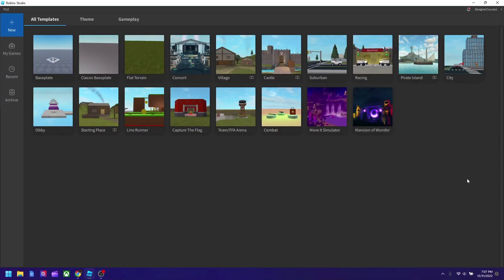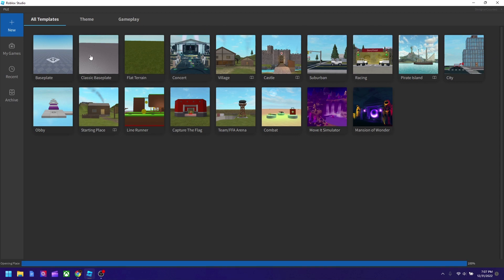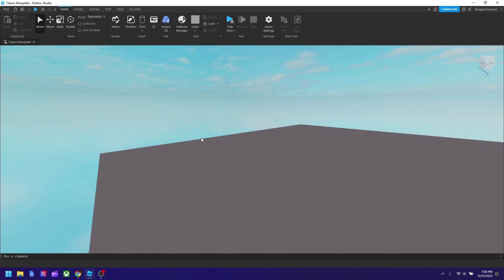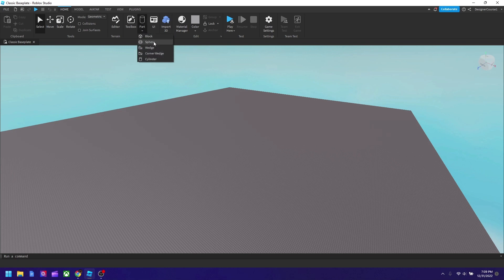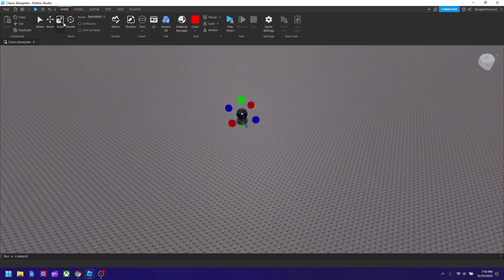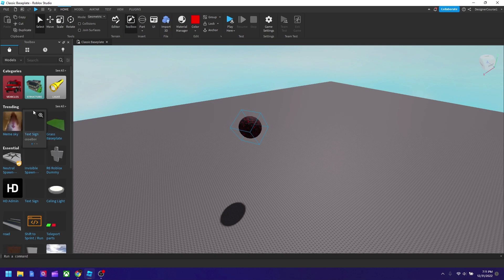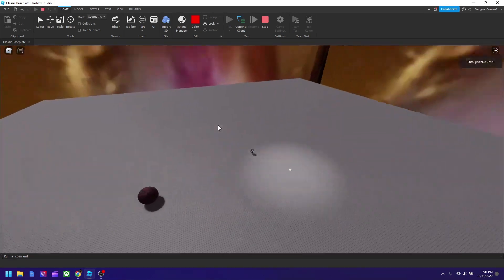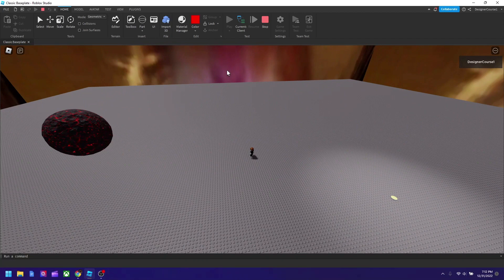How To Use Roblox Studio (The Basics)- EPISODE 2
in this vid, i will show how to use roblox studio. you need to know the controls and the basic features on how to use studio or else you might face struggle building in roblox.